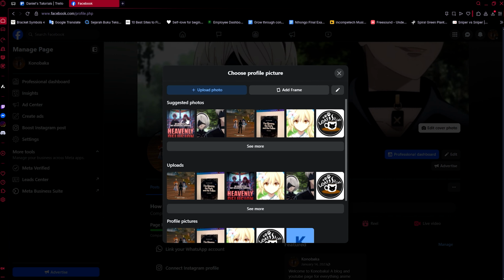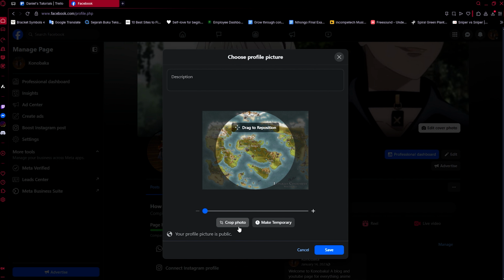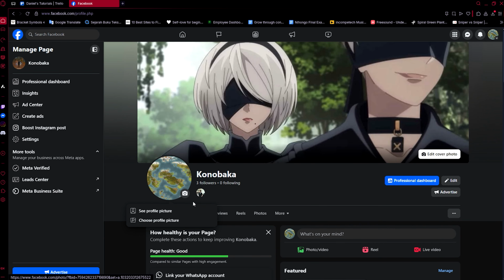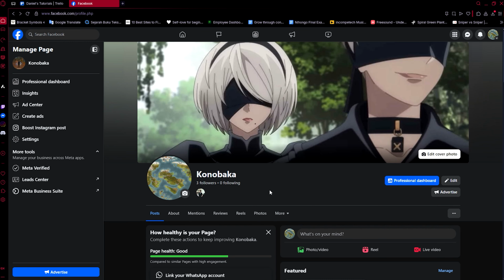How To Change Facebook Profile Photo Without Cropping (NEW TUTORIAL)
Ready to update your Facebook profile picture without losing any part of your photo? This **NEW TUTORIAL** shows you exactly **how to change your Facebook profile photo without cropping** a single detail. We'll reveal the simple trick that lets you upload a full-size image to your profile, preserving the entire photo.

This video is an essential guide for anyone who wants to upload a high-quality, uncropped profile picture and make it look perfect on both desktop and mobile. We'll walk you through the correct method using the Facebook website, which is the key to bypassing the automatic cropping feature.

You'll learn:

* The simple workaround to **upload a full-size photo to your Facebook profile**
* A step-by-step guide to **changing your profile picture without cropping** on any device
* Why the Facebook app crops photos and how to avoid it
* Tips for ensuring your profile picture looks sharp and professional

Stop settling for a cropped photo. This is the quickest and most effective way to **get a full-size profile picture on Facebook**.